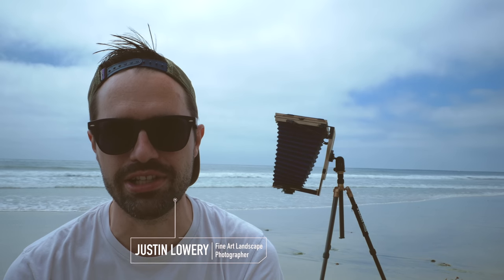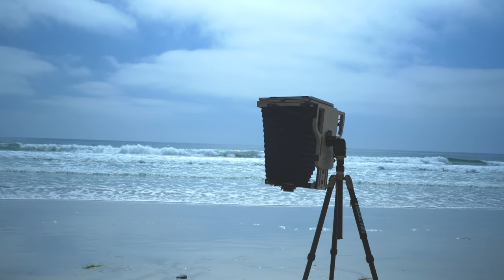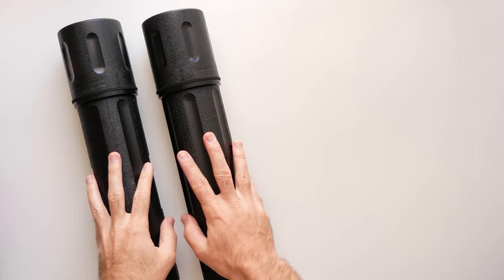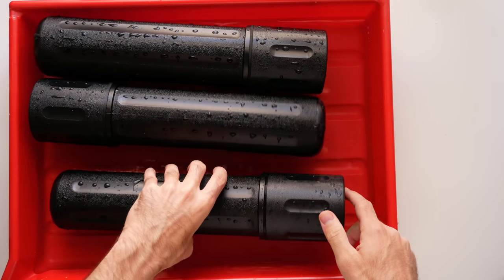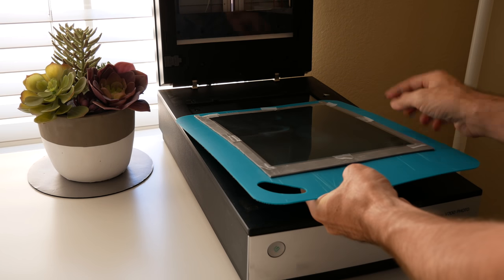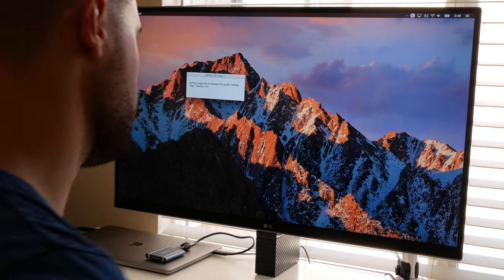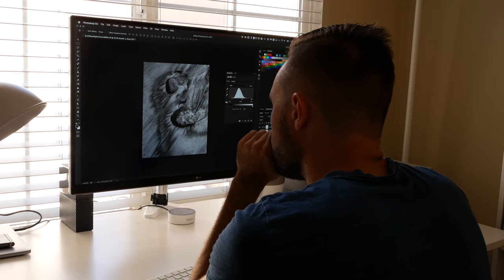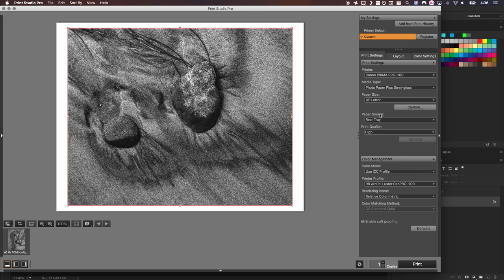Landscape Photography: Beach Details 8x10 Large Format Film Process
In this analog photography guide, I reveal my photography process from concept to print, with large format film, using the Intrepid Camera 8x10 to make a brand new fine art print. See landscape photography exposure, development, scanning, editing and printing all in a single video that covers the whole large format photography process, with 8x10 film!

My main film cameras:
➜ intrepidcamera.co.uk

Filmed in 4K UHD on:
Panasonic G85
Panasonic 12-60mm ƒ/3.5-5.6
Rode VideoMicro, with handle / extender
Floureon BM-800 Condenser Mic, on boom arm with pop filter

Edited in Apple Final Cut Pro X